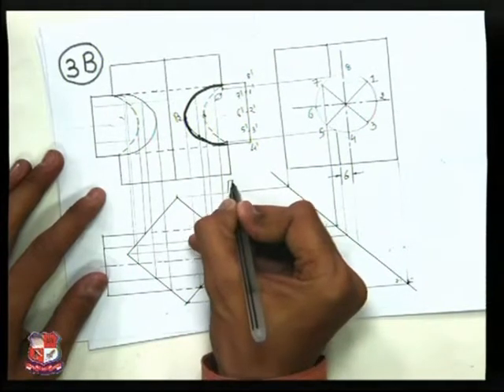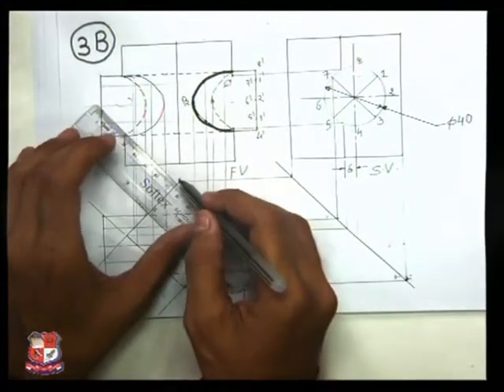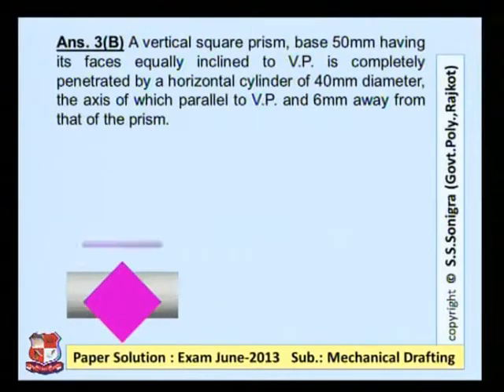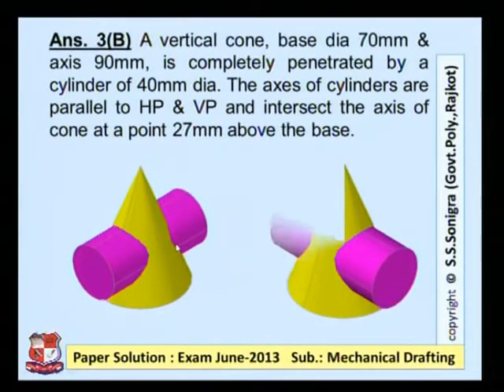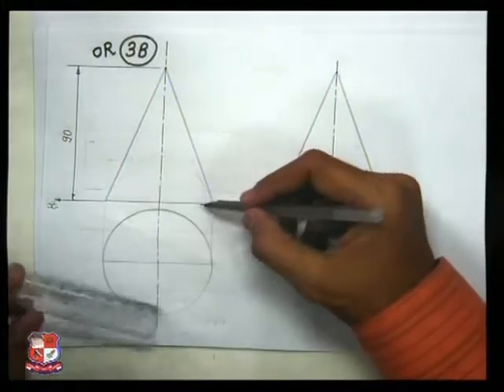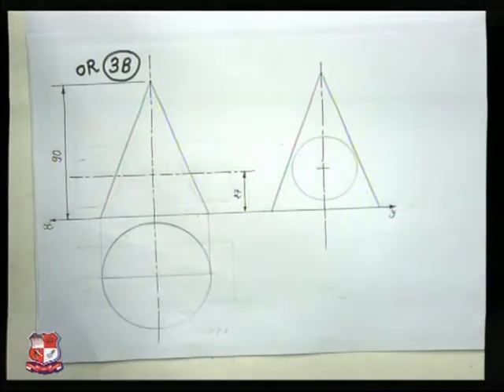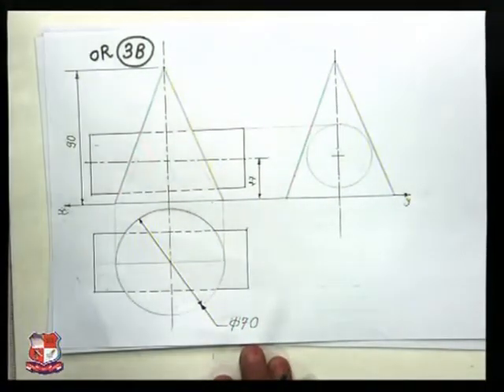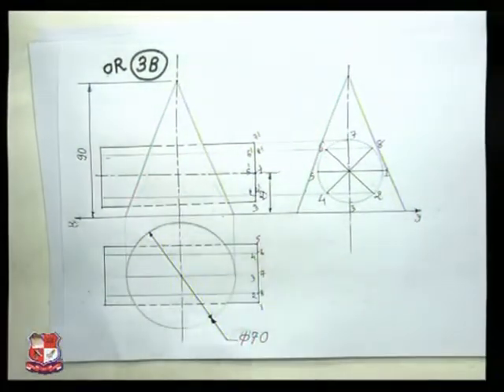Sonigra Sunilkumar Mechanical Drafting GTU Exam Question Paper solution June 2013 3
Sonigra Sunilkumar- Government Polytechnic, Rajkot- Mechanical Drafting - GTU Exam Question Paper solution June 2013.